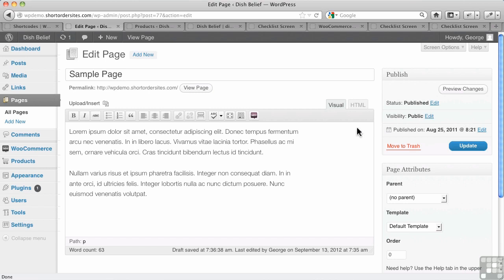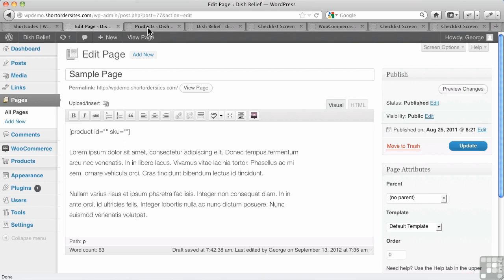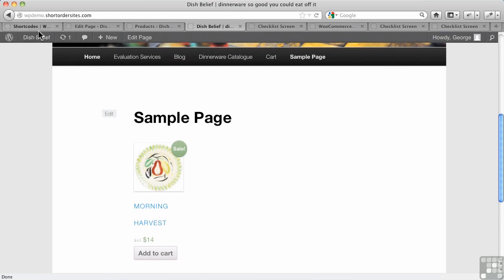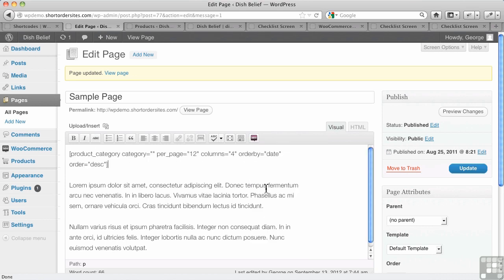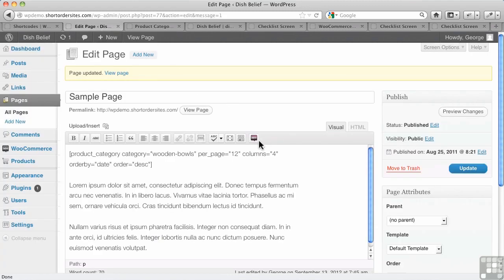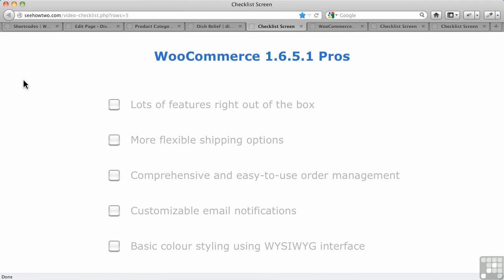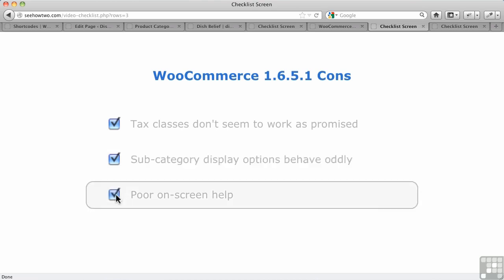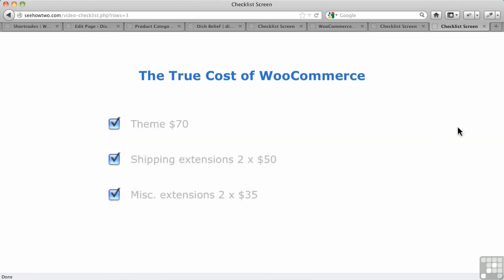WordPress for E-Commerce - 132/132 - Shortcodes And Evaluation